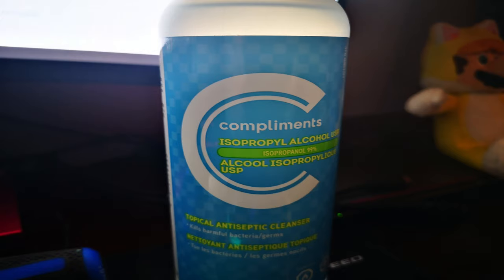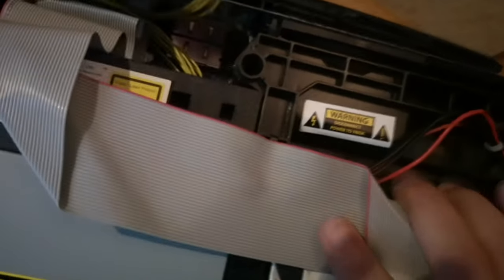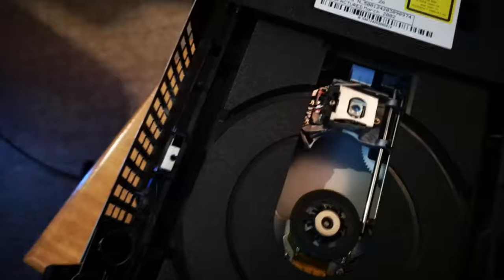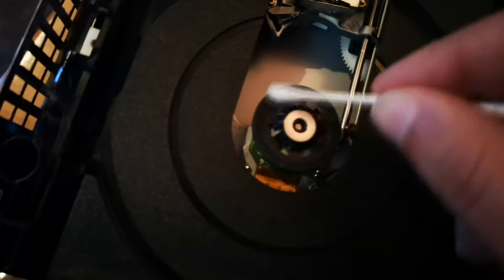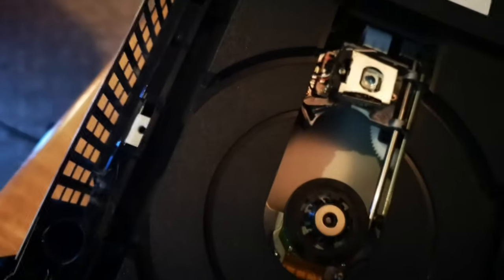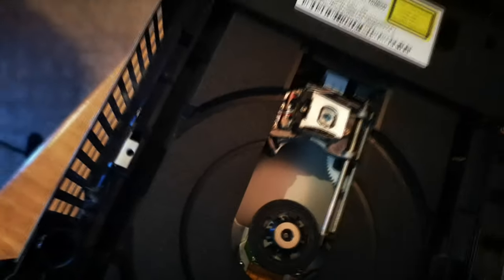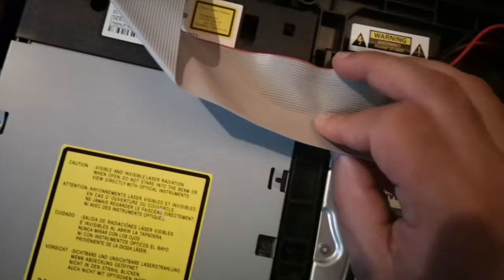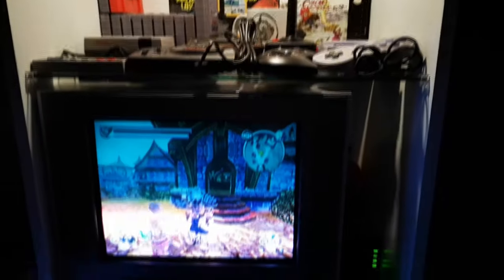HOW TO FIX XBOX OG DISK READ ERROR FAST!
How to Fix Original Xbox Laser/Not Reading Disc Tutorial.
In this video I quickly dismantle the Xbox Original and the DVD Drive to get to the Laser. A quick easy fix if the Laser hasn't already died. Disk read error. Let's fix that!

How to fix OG Xbox when it cannot read disks. Error: There's a problem with the disc you're using it may be dirty or damaged. Press A to continue.

Use these tips especially if the disk appears to be clean! Cheers.

Isopropyl Alcohol 99%
Q Tip
Torx 20 or Flat Head to FIT
Philips Screwdriver small

⏱️TIMESTAMPS⏱️